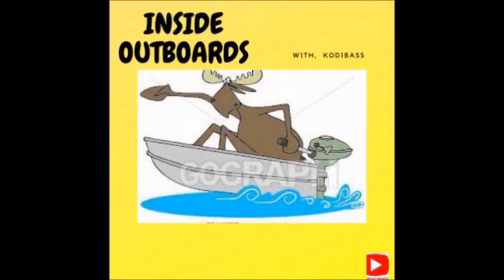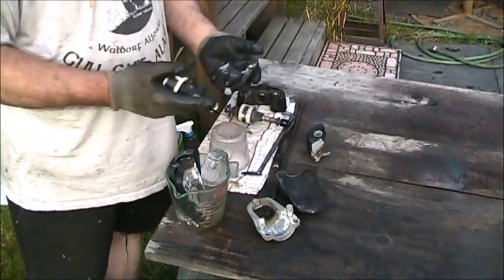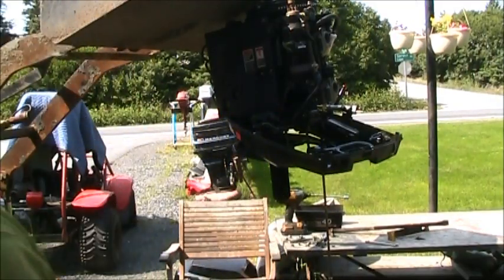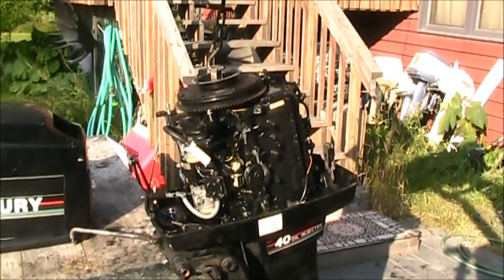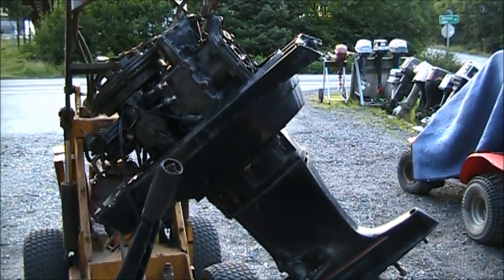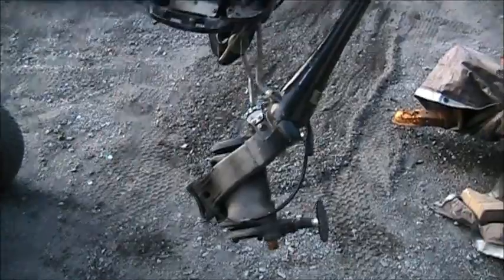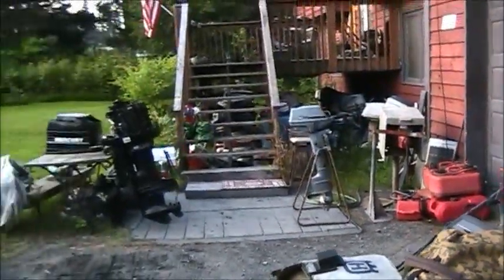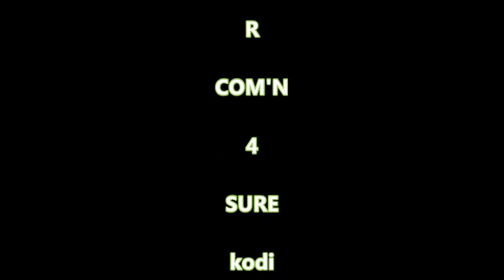BROKEN 40 HP MERCURY, """ FIXED """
Mercury outboard,  Broken,  &  """  Fixed  """ Just a Bunch of  bolts, clips, hoses, & who Nose;s,,,,    This old outboard was Abused in the worst  way,
Dropped from a crane / Boom truck from 30 feet. OUCH/// Well I tride 2 bring her back 4 sure. kodibass